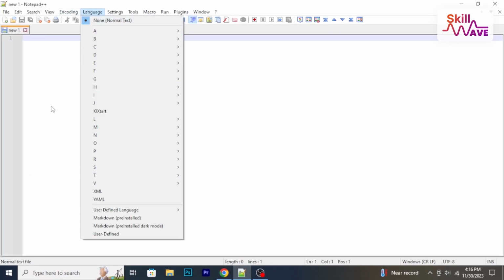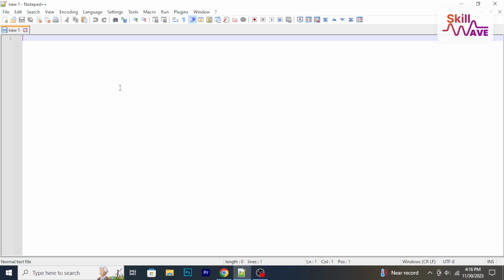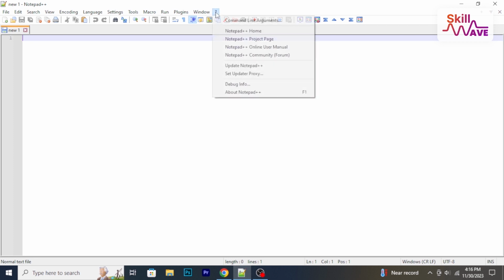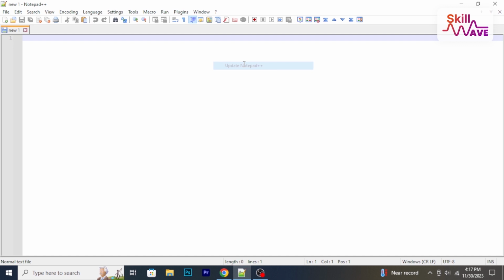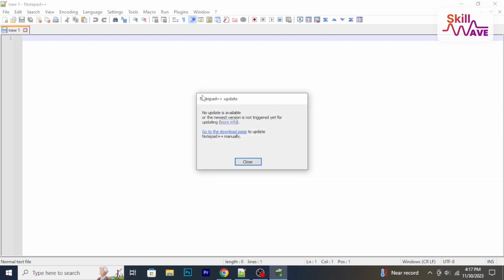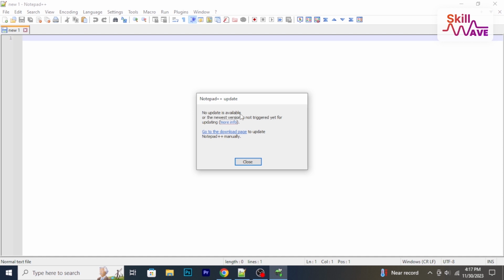How to Updating Notepad++: Keeping Your Text Editor Current! 2024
🔄 Stay current with Notepad++ updates! Learn how to update Notepad++ to the latest version for enhanced features and improvements. 🖥️✨

📌 Learn how to update Notepad++! 🔄
Step 1: Open Notepad++ on your computer.
Step 2: Go to the "Help" menu at the top.
Step 3: Click on "Check for Updates..."
Step 4: Notepad++ will automatically check for updates and prompt you if a new version is available.
Step 5: If there's an update, follow the on-screen instructions to download and install the latest version.
Step 6: Restart Notepad++ after the update to apply the changes.

📖 Chapters of Updating Notepad++
00:00 - Introduction
00:16 - Step 1: Accessing Notepad++
00:35 - Step 2: Checking for Updates
00:55 - Step 3: Verifying Available Updates
01:19 - Step 4: Updating Notepad++
01:41 - Step 5: Restarting Notepad++ (if prompted)
01:51 - Conclusion and Closing Remarks
02:03 - Sponsorship Message from Zoft
02:18 - End Screen / Closing